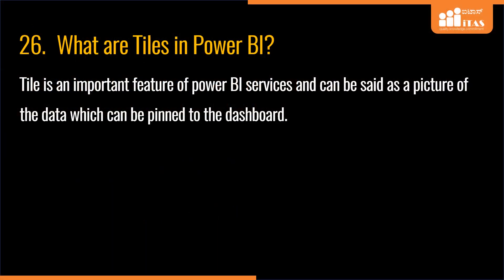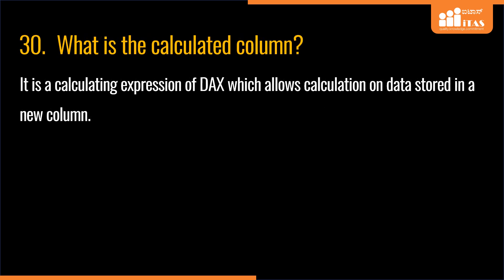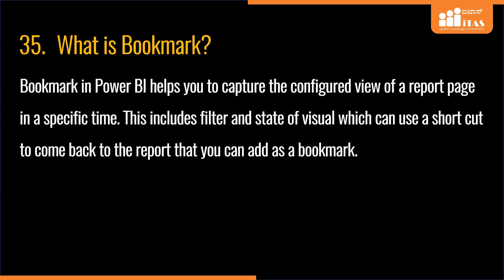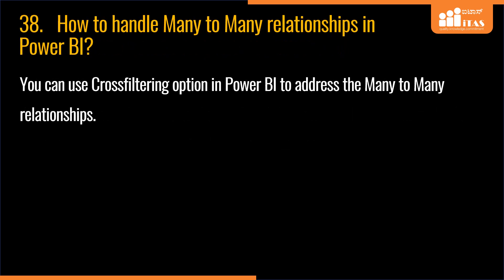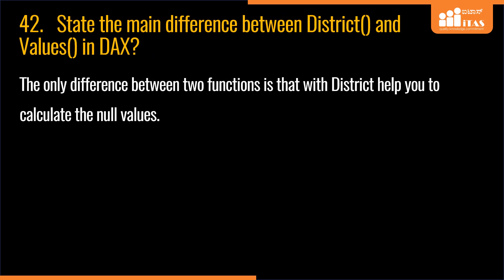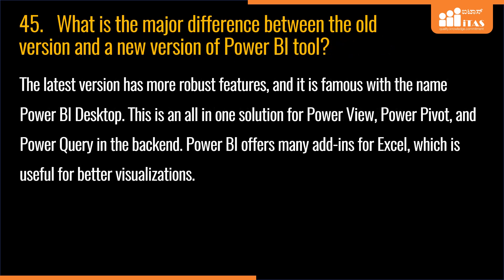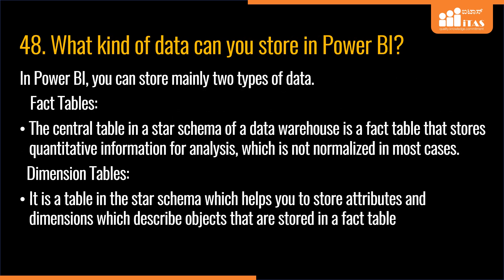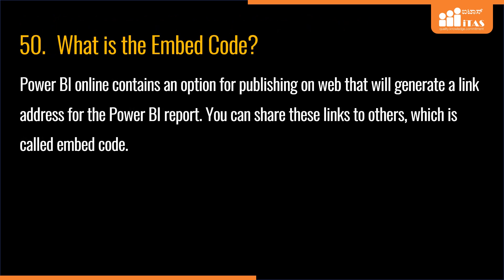Power BI Important Questions 026-050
This video has Power BI Very Important Interview Questions and Answers

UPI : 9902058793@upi